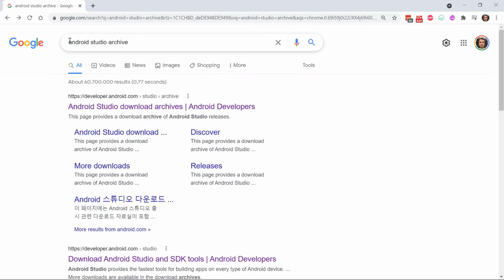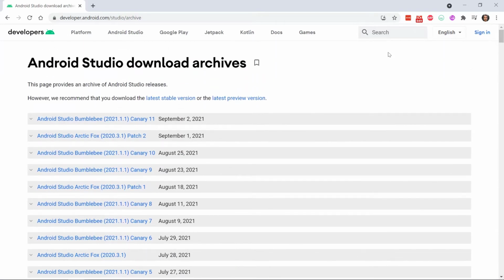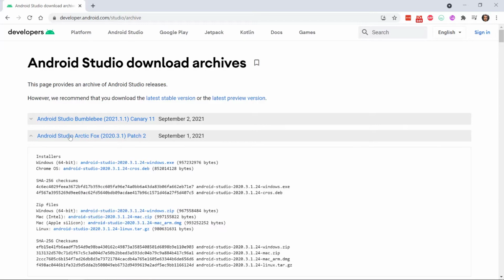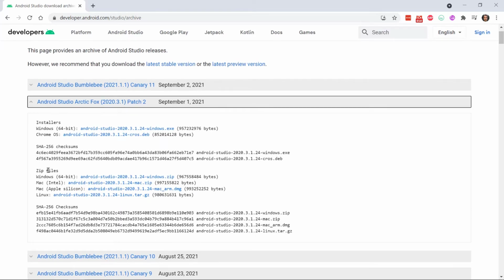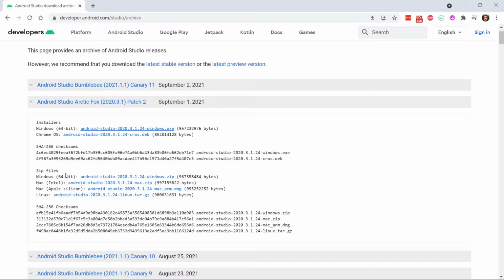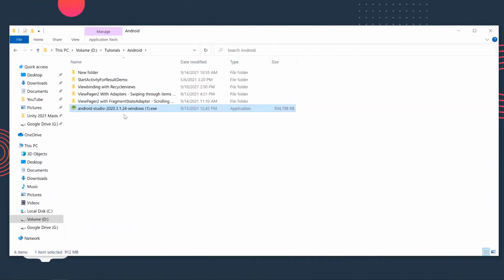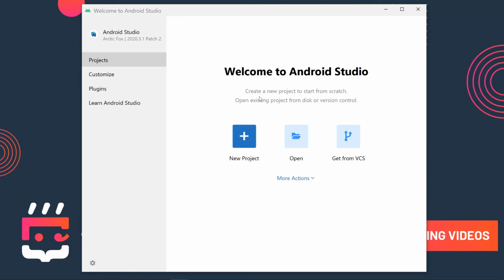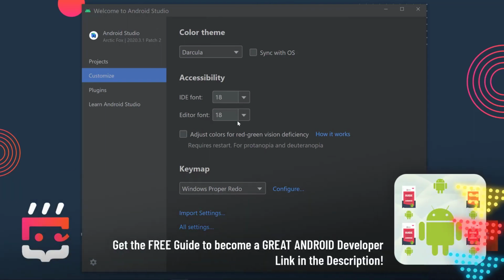Install ANDROID STUDIO on Windows 10 SDK - Installation Guide 2021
In this video, we´ll Install Android studio on our Windows 10 Machine, which we will be using in future videos so make sure to subscribe so as to not miss them!

Chapters
00:00 Intro - Hi!
00:37 Installation for Android Studio on Windows 10
04:25 Oh! You like this video? Do I have the course for you!
05:03 Let´s finish setting everything up
07:08 Outro - Bye!